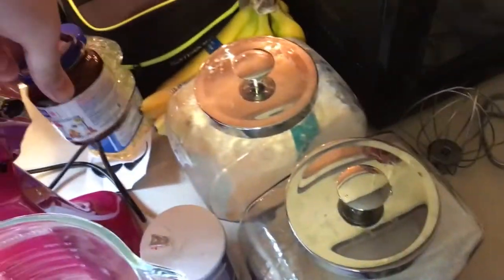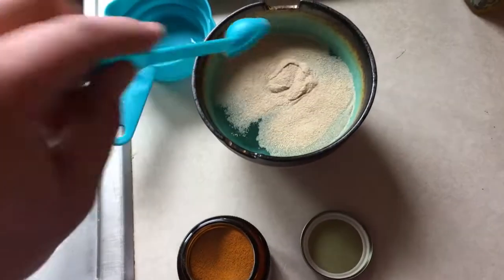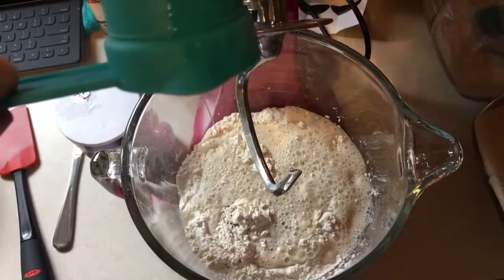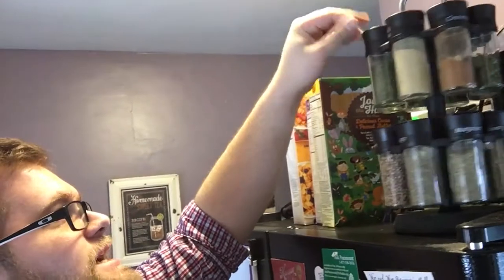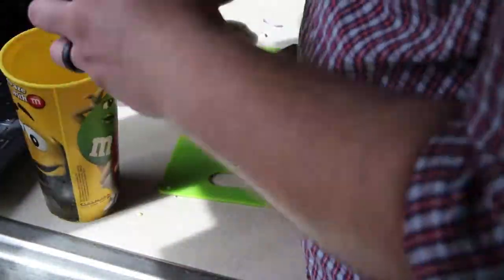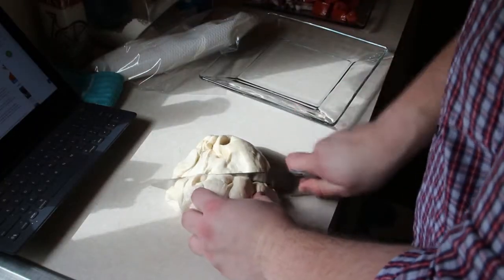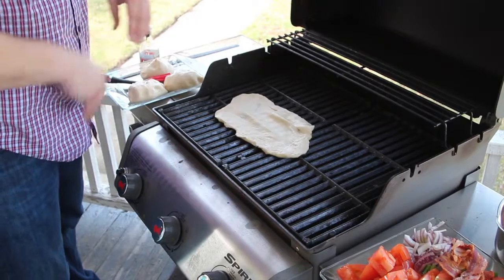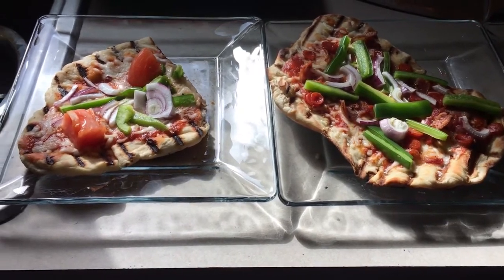GRILLED PIZZA! | Cooking Time | #7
This time we make something I've never made before!  Together we make some Pizza on the Grill!  Grilling Pizza is something I've always wanted to do and I'm so glad that I decided to give this a try.  I hope you enjoy watching along as much as I enjoyed making this one!

Pizza Dough - goo.gl/zLH3YT
3 Cups All Purpose Flour + more for dusting
1/4 Ounce (2 /14 Tsp) - Active dry Yeast
1 1/3 Cups - Warm Water
1 Tbsp - Sugar
1 Tsp Salt
1/4 Cup - Olive Oil

Pizza Sauce:
1 Can Tomato Sauce
1 Tsp - Oregano
1/2 Tsp - Rosemary
1/2 Tsp - Salt
1/2 Tsp - Black Pepper
1/2 Tsp - Sugar

Toppings:
Motzzerela Cheese
Red Onion
Tomato
Green Bell Pepper
Fresh Jalapeno Pepper
Cooked Bacon
Peperoni